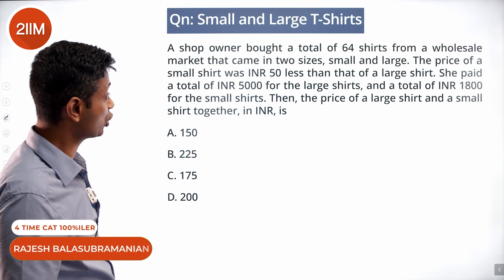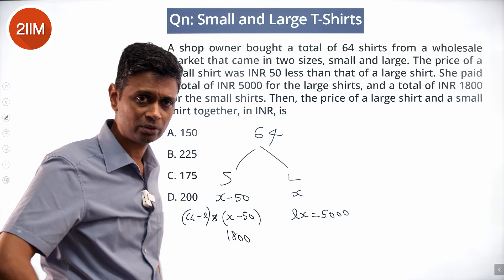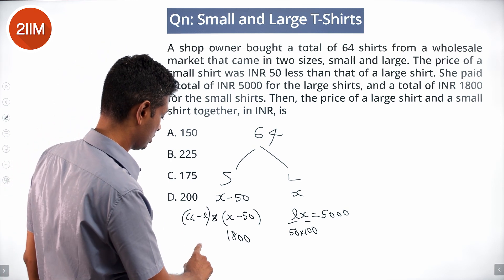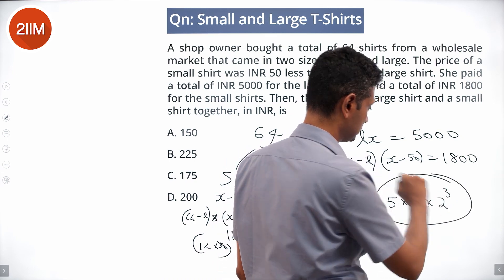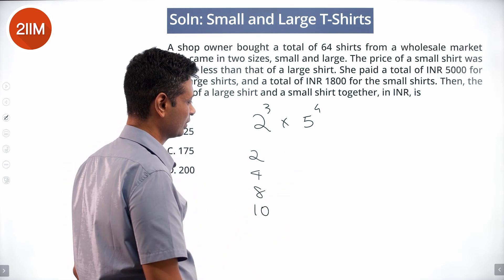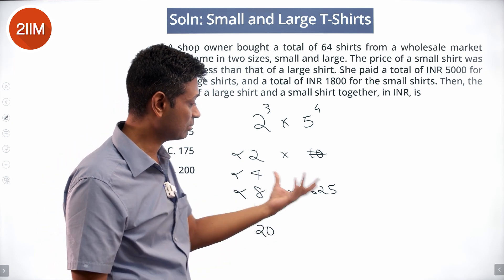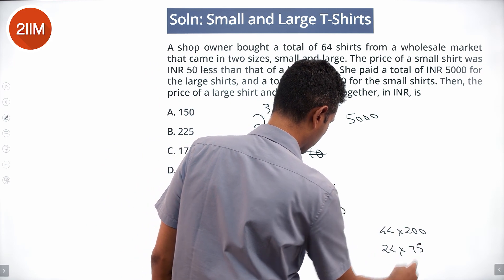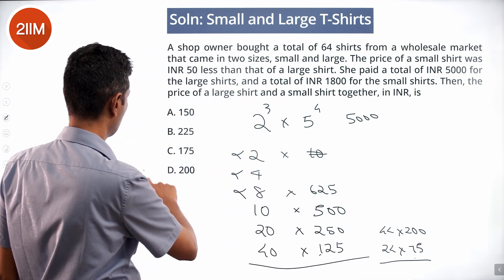CAT 2021 Slot 3 Solutions Quantitative Aptitude | Small And Large T-Shirts | CAT 2022 Prep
A shop owner bought a total of 64 shirts from a wholesale market that came in two sizes, small and large. The price of a small shirt was INR 50 less than that of a large shirt. She paid a total of INR 5000 for the large shirts, and a total of INR 1800 for the small shirts. Then, the price of a large shirt and a small shirt together, in INR, is
A. 150
B. 225
C. 175
D. 200